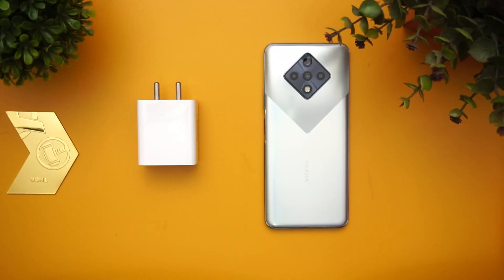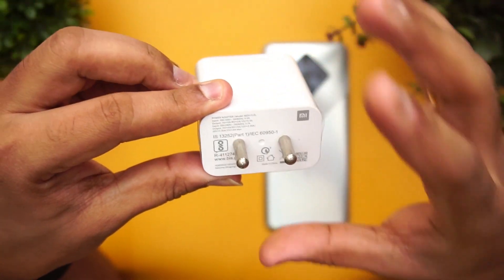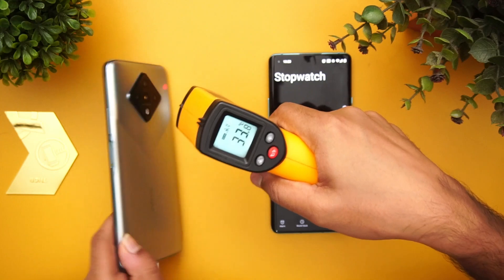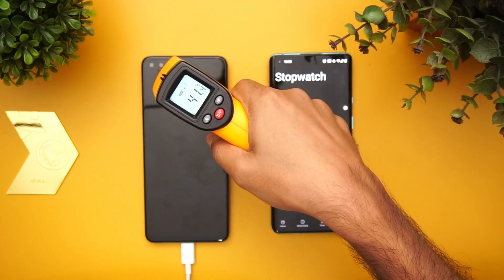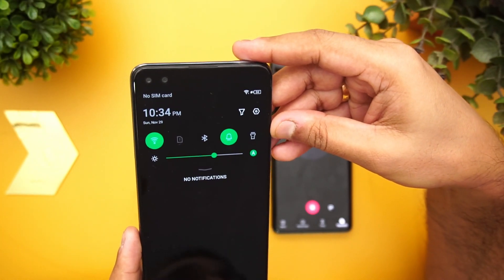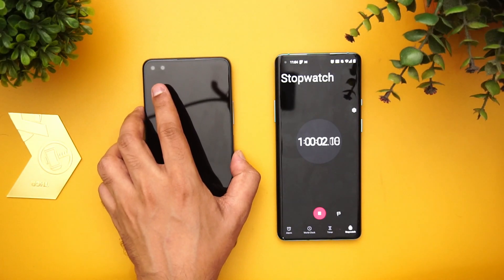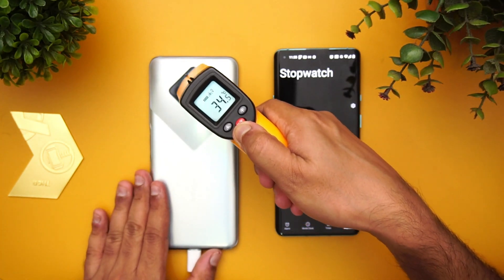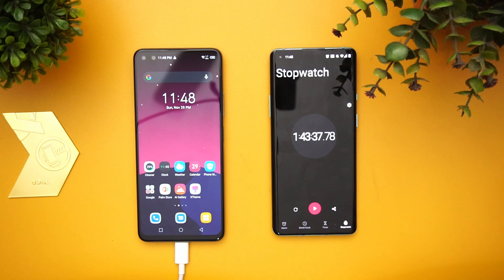Infinix Zero 8i Charging Test [33W Fast Charger]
Infinix Zero 8i has 4500mAh battery and here is the charging test of the device with 33W charger.